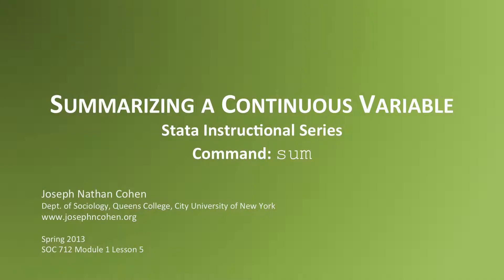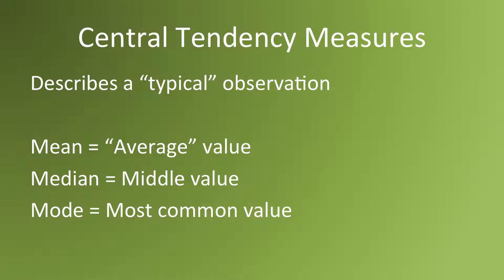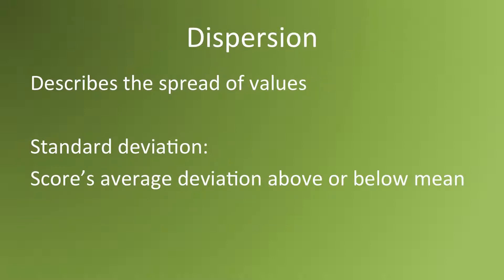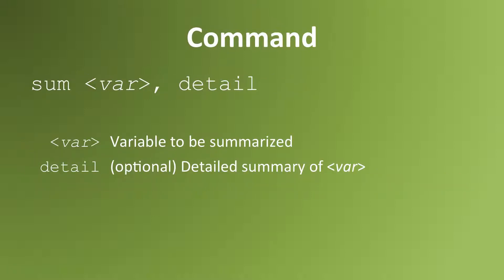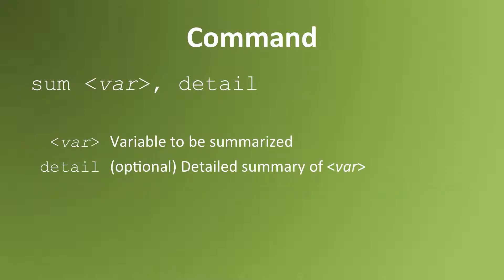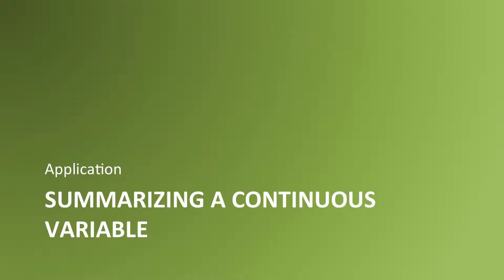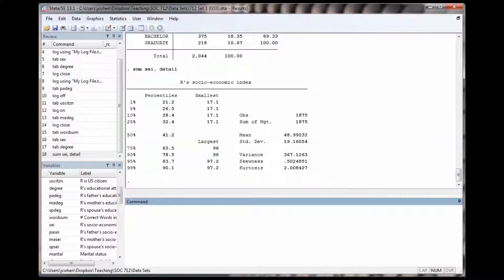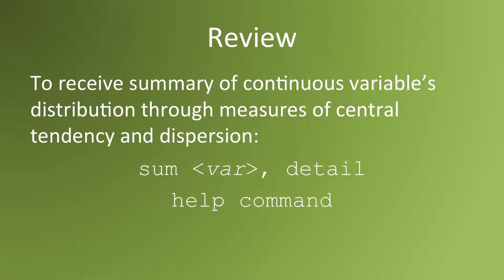Summarizing Continuous Variables in Stata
How to summarize a continuous variable in Stata.